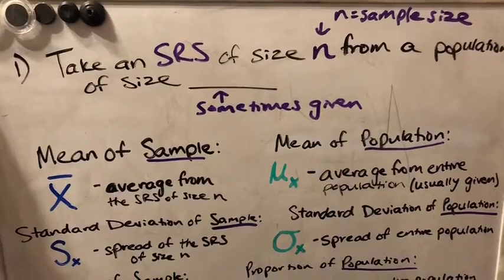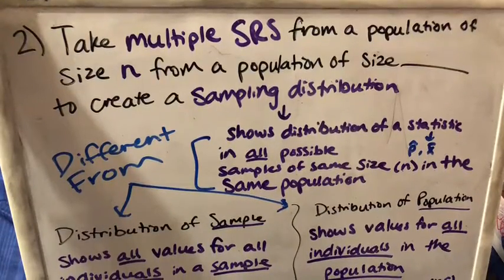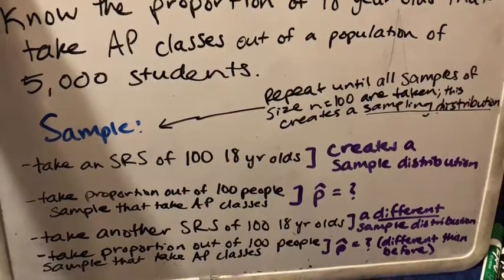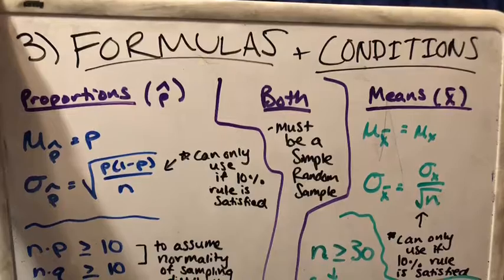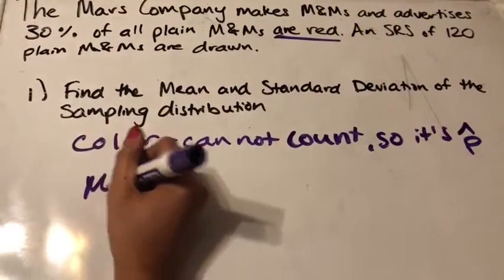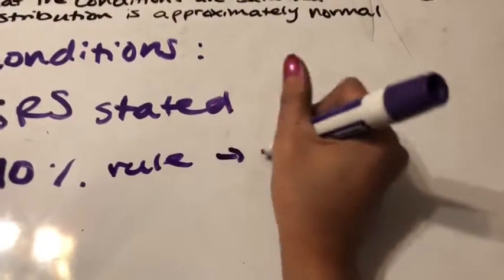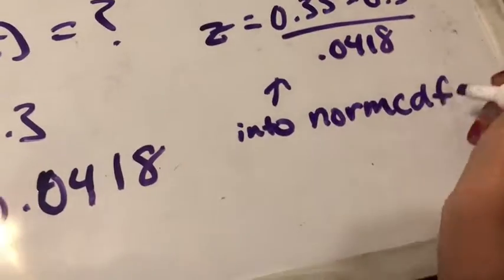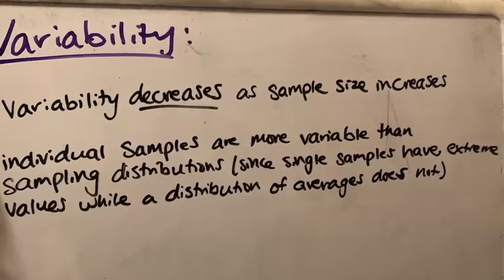Sampling distributions AP statistics